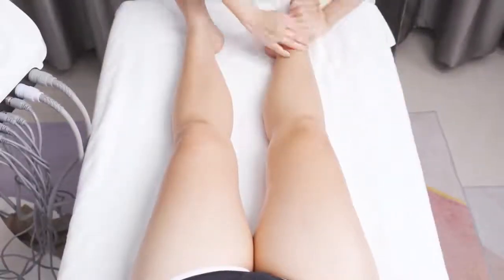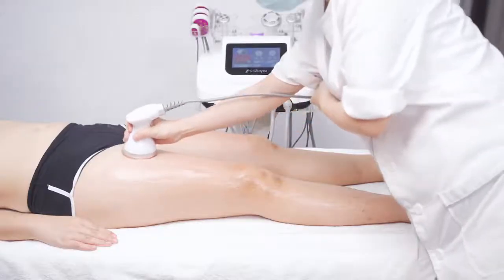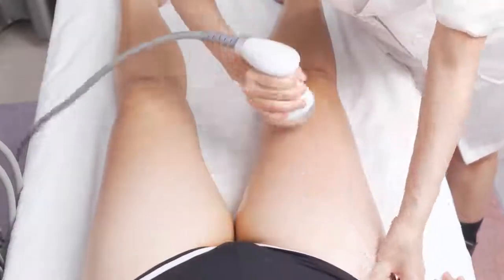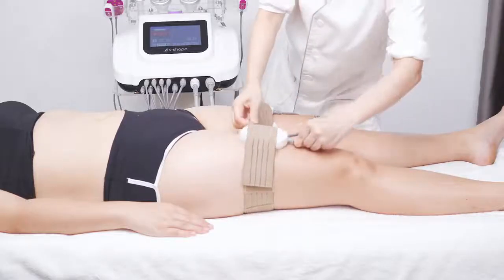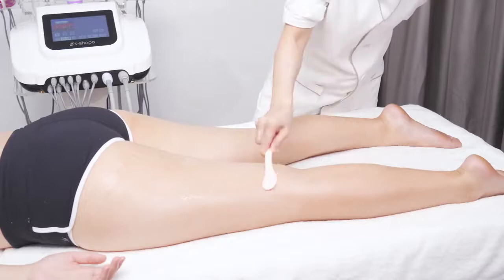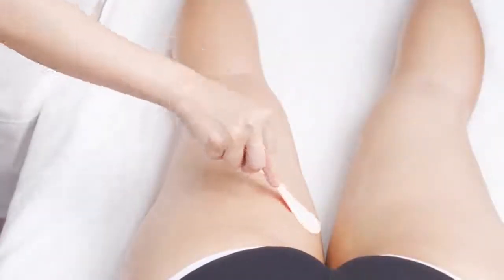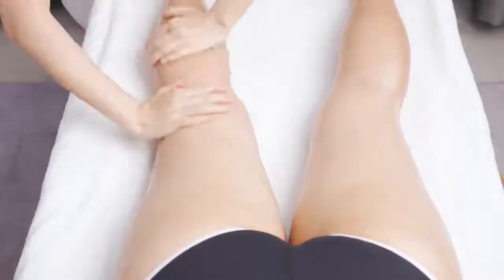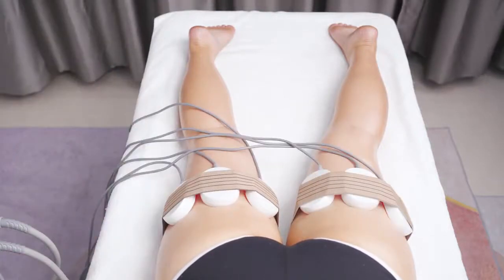MS-45T2SB How to do leg slimming with S-shape machine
Hey guys. Thanks for you to watch my video.